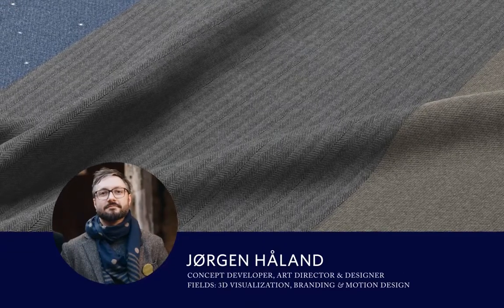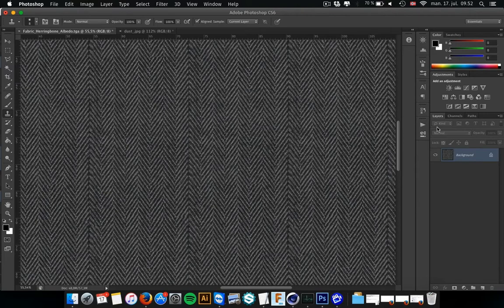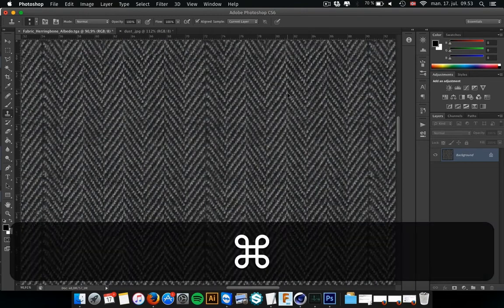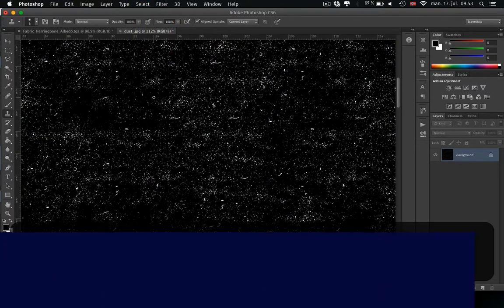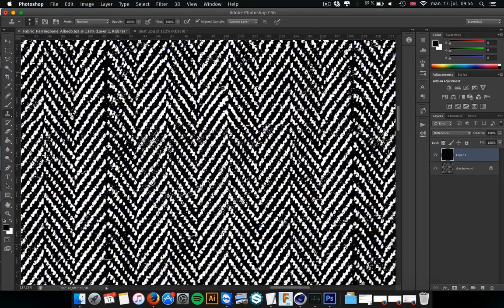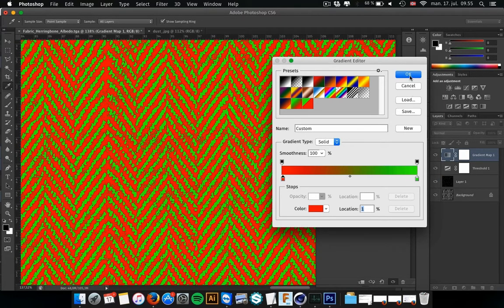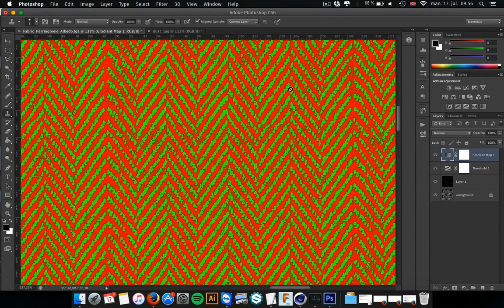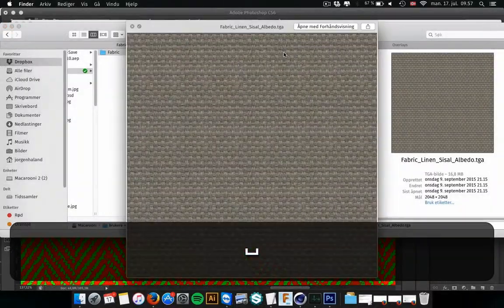Follow Up on Fabulous Fabrics on Object ID maps + Freebies (3 PBR textures) - Texture 3.2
In this follow up tutorial on how to create Object ID maps for your fabrics, I only use Photoshop to create these maps. This really depends on your source texture and other element if it's easy or hard. Sometimes you need to do a lot of small tweaking to make it work, and here I show you the main principles.

If you haven't seen Fabulous Fabrics I recommend you do that :)

If you have a material suggestion, write it in the comments :)